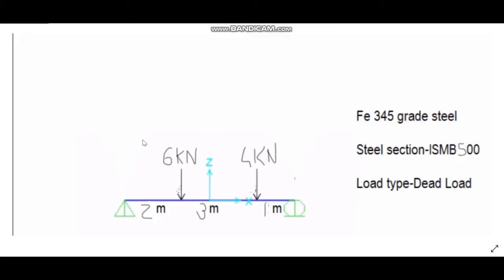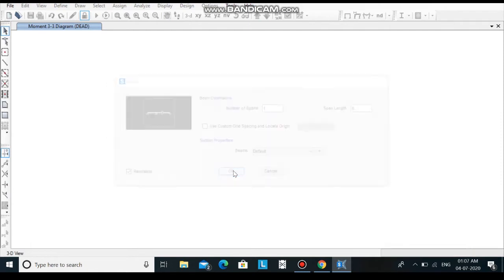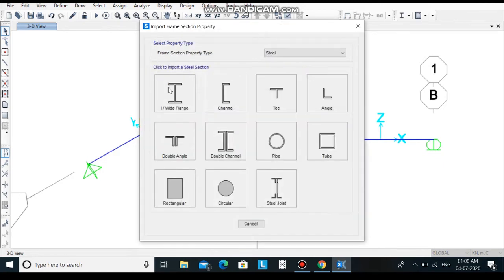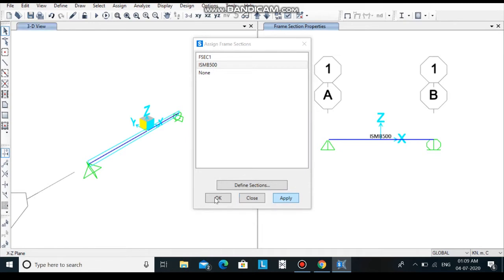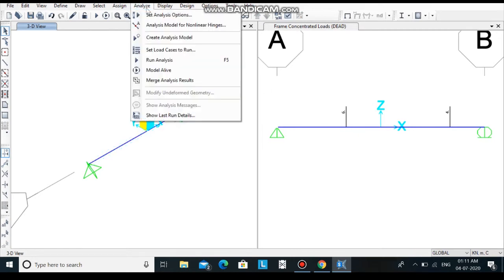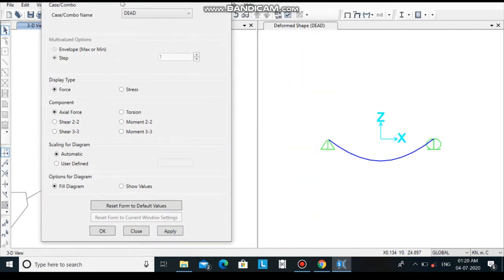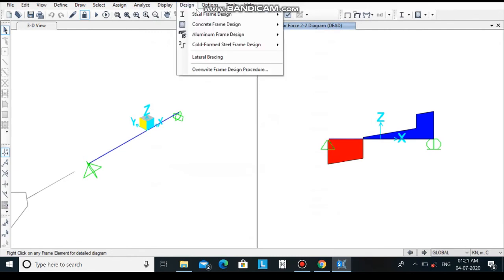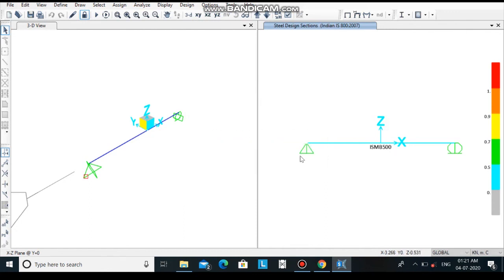Analysis & Design of Steel Beam using SAP2000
This video features analysis and design of Steel Beam (ISMB 500) using SAP2000 software. This video is designed to help beginners learn the software with ease. Extremely helpful for civil engineering students and professionals.